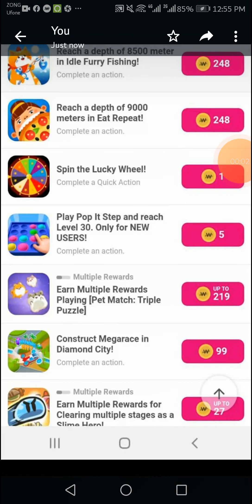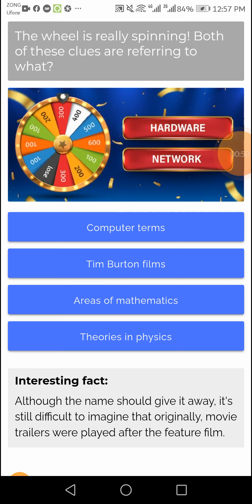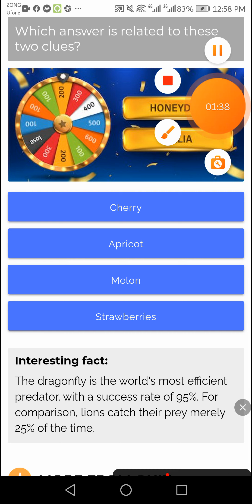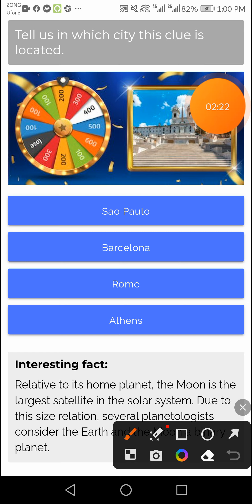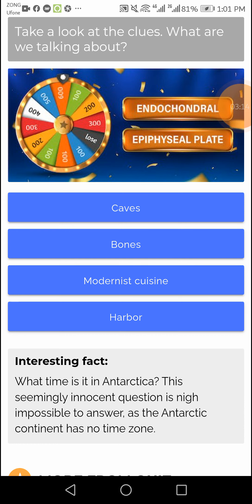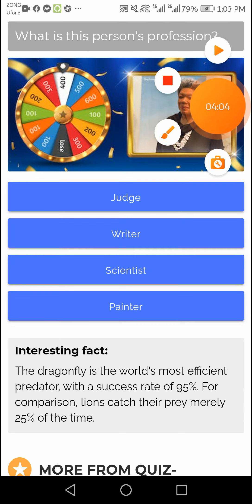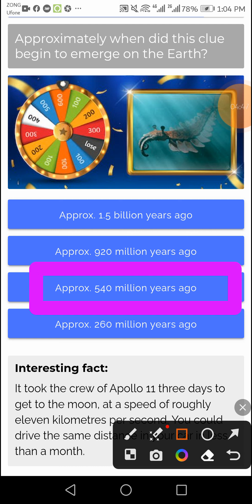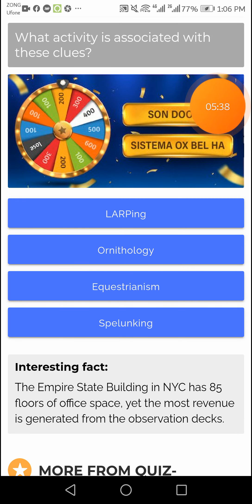spin the Lucky wheel Quiz Answer 100%score | QUIZ UNIVERSE